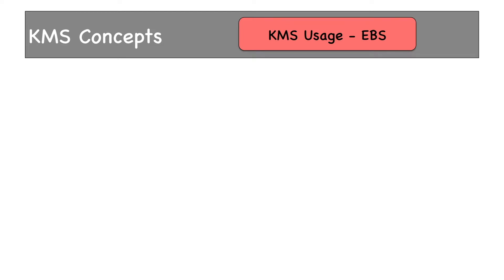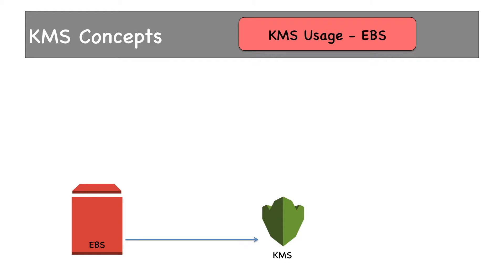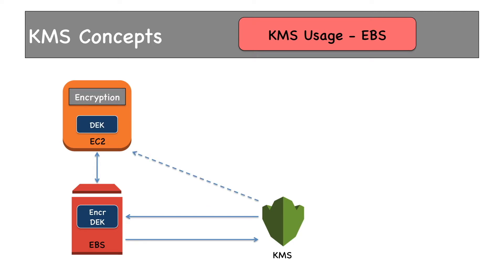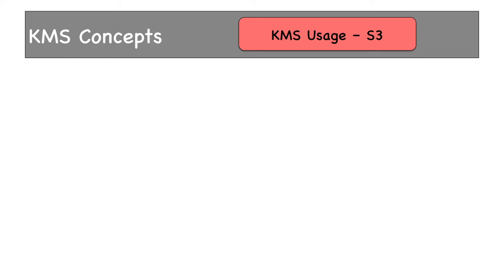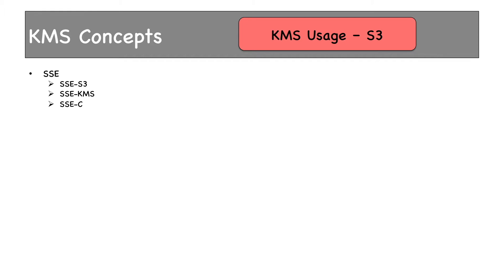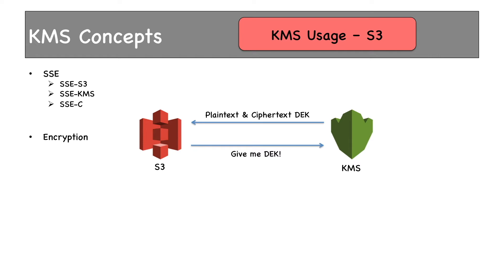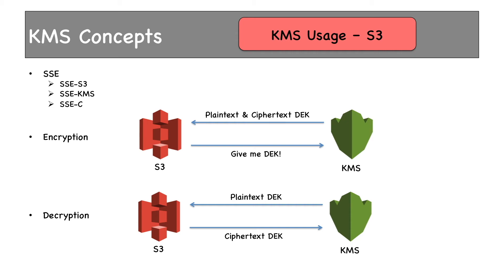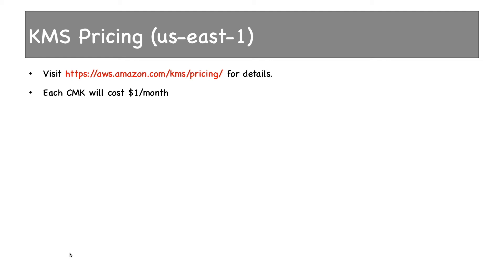13 3 Integration with EBS, RDS, S3 etc , Pricing